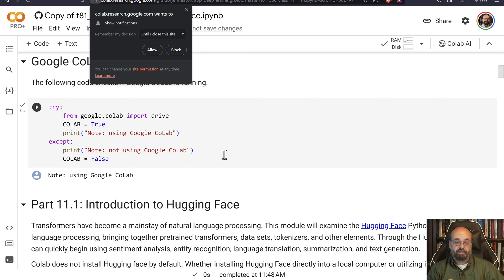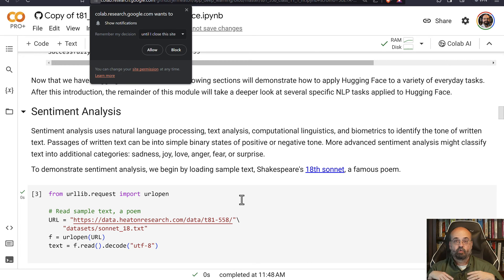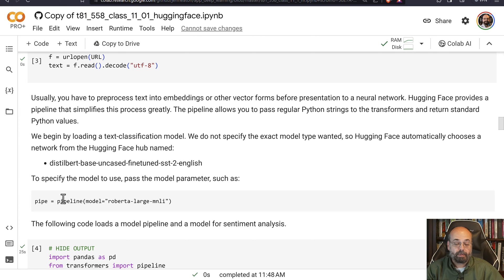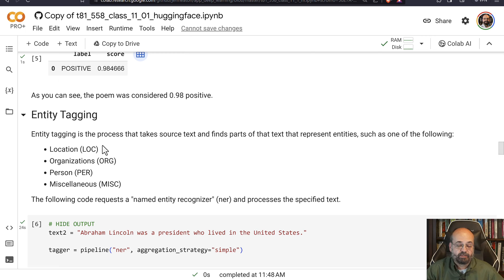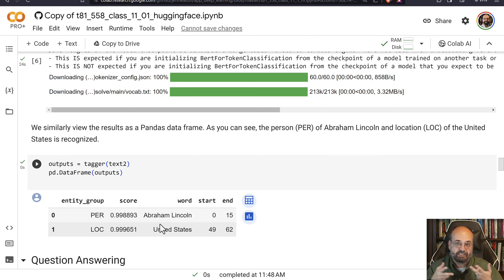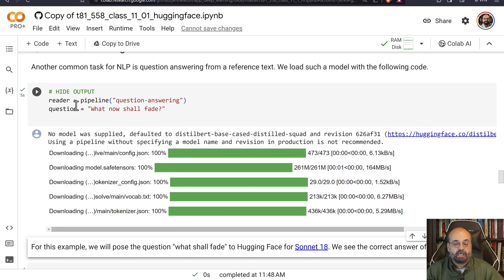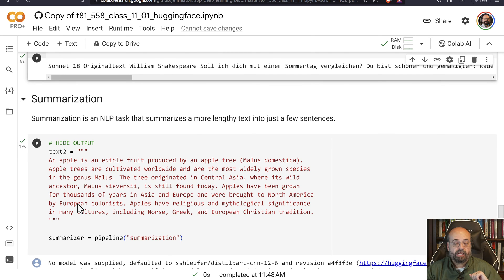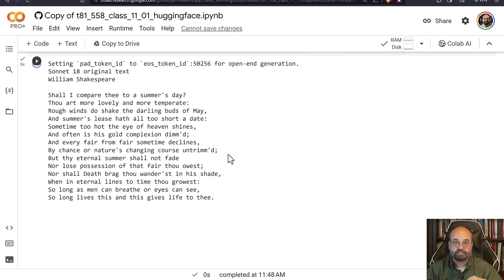Hugging Face Introduction in Python (11.2)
In this video we see how to use HuggingFace from Python. Hugging face models and pipelines are discussed.

COURSE MATERIAL
📖 Textbook - Coming soon